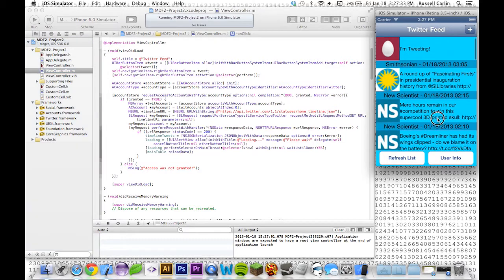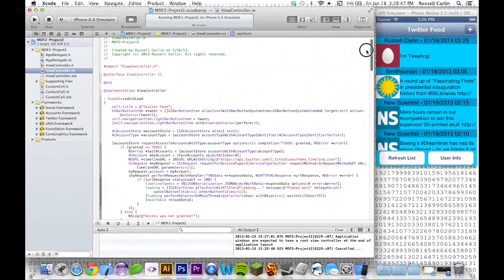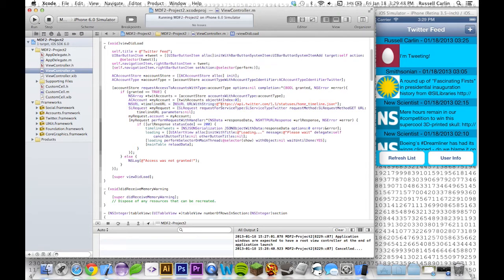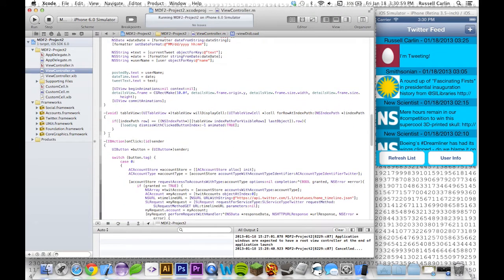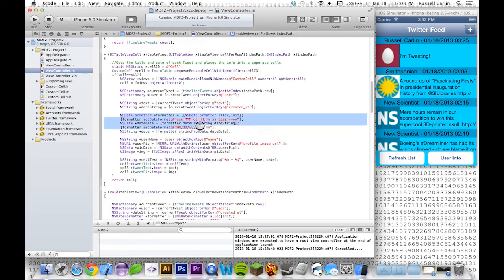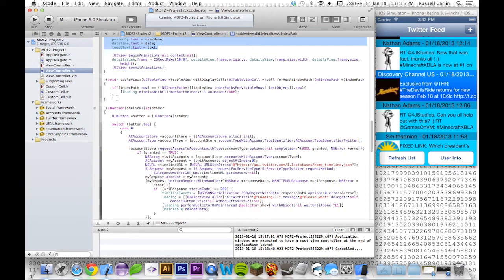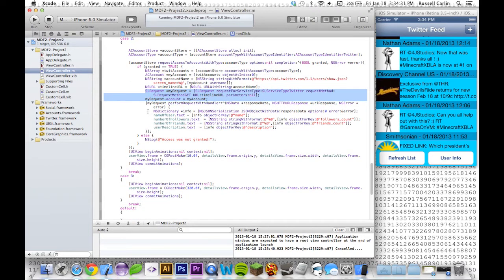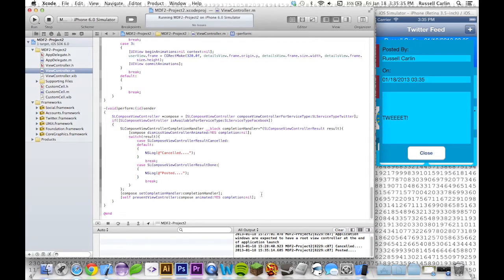Carlin_Russell_MDF2_1301_Week2Review